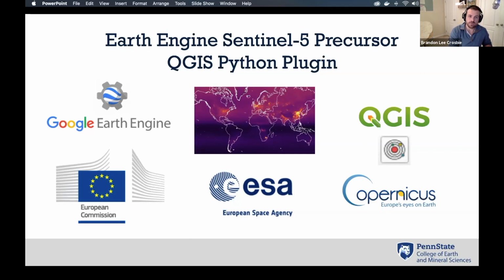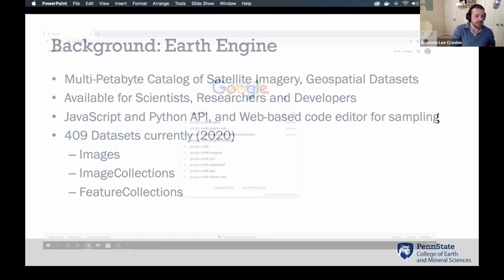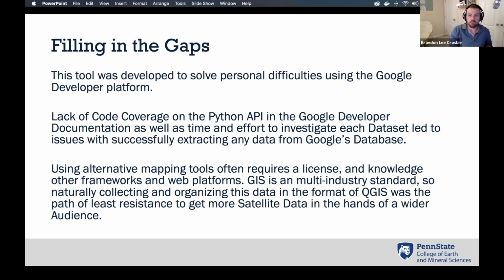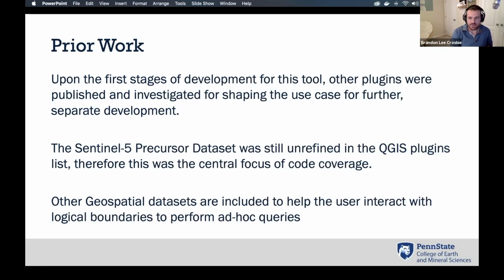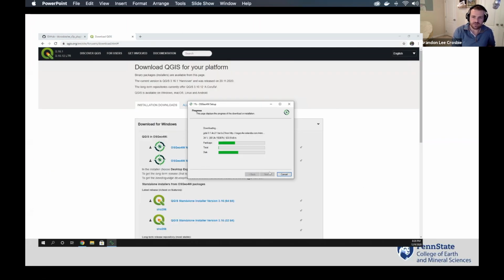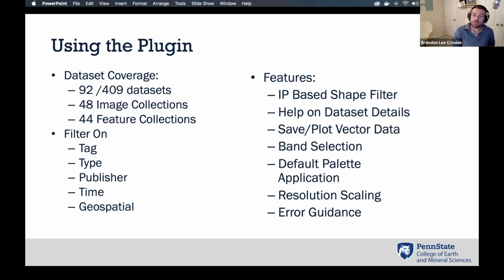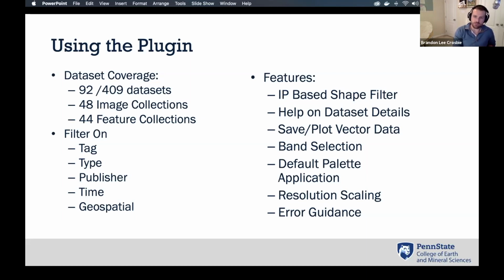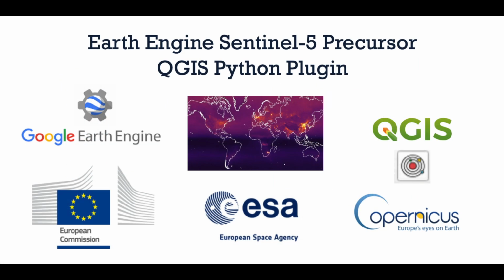EE S5P QGIS Plugin Tutorial part 1 - Background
Earth Engine Sentinel-5 Precursor QGIS Plugin Tutorial Series
Part 1: Background

0:43 - Inspiration
1:45 - Earth Engine
3:48 - Prior Work
5:35 - Dependencies
6:44 - Scope of Plugin

The background, inspiration, and tools used in this tutorial series demonstrating a QGIS Python Plugin to ad hoc query the Sentinel-5 Precursor image collection on Google Earth Engine, as well as a selection of other Dataset collections.

Some Articles behind the inspiration:
Kaggle - Data Science For Good competition March 2020: